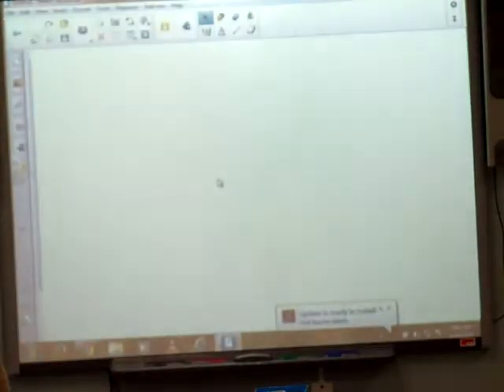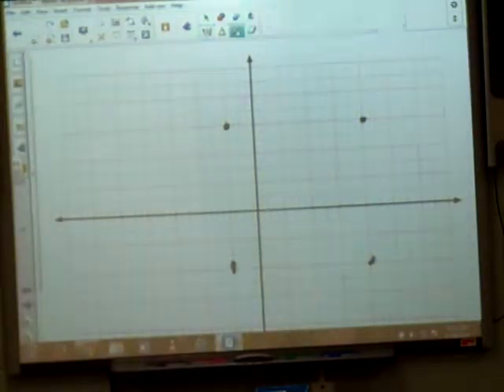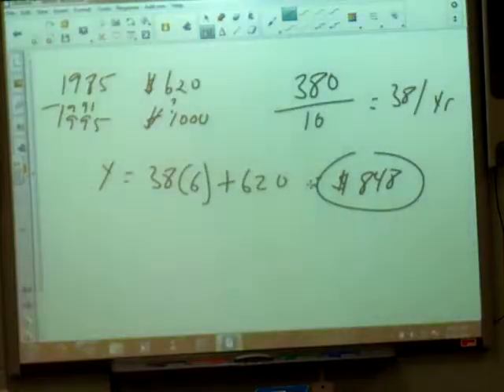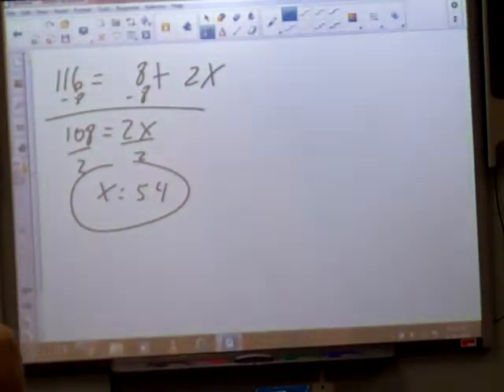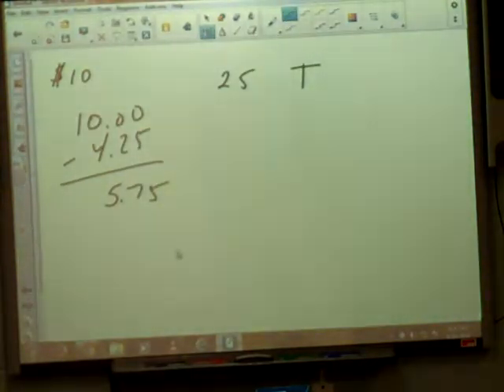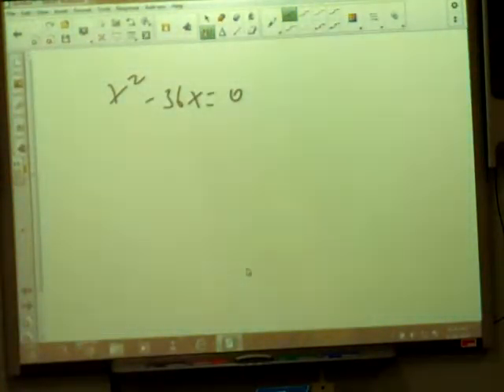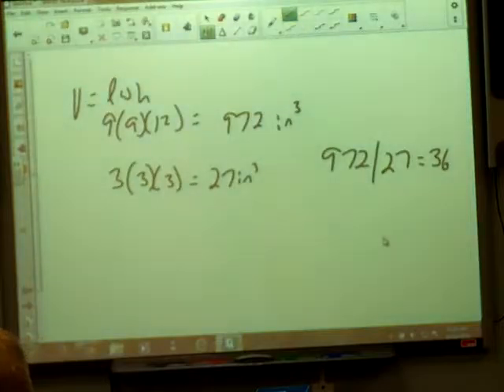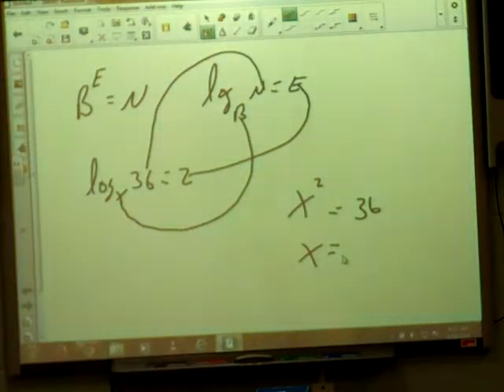ACT Prep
Algebra 2
Algebra 3